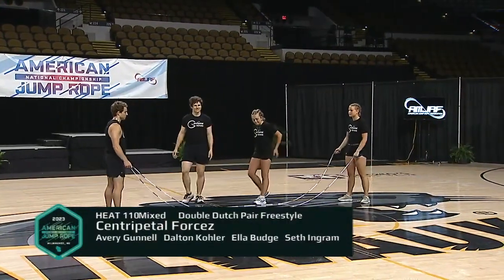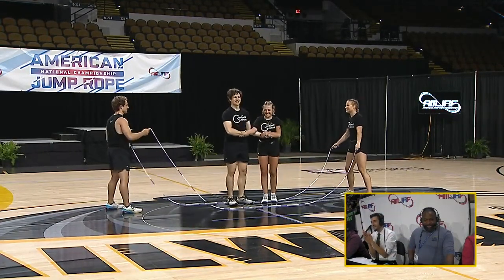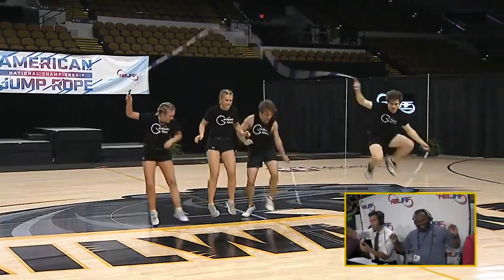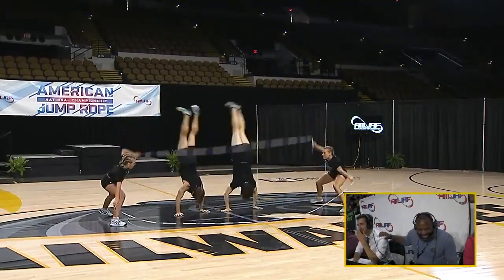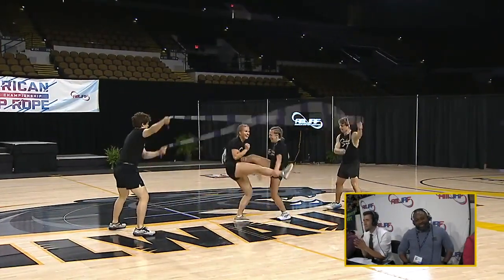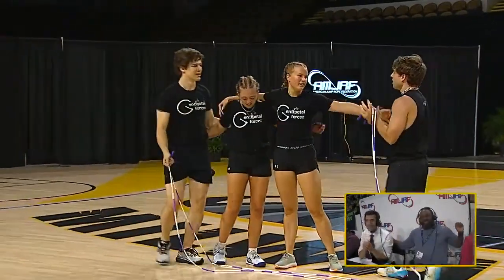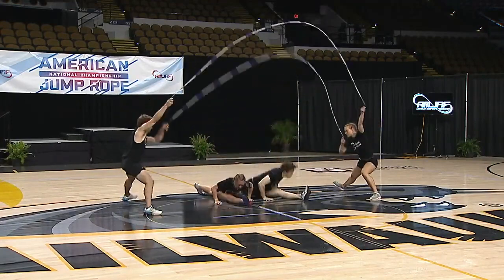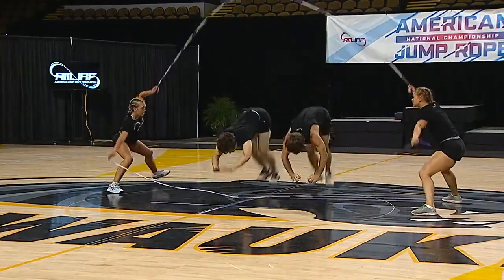Avery, Dalton, Ella & Seth [Centripetal Forcez] - Double Dutch Pairs Freestyle - AMJRNC 2023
From the 2023 American Jump Rope National Championships in Milwaukee, WI

Live commentary provided by @wejumprope and @letsjumpla